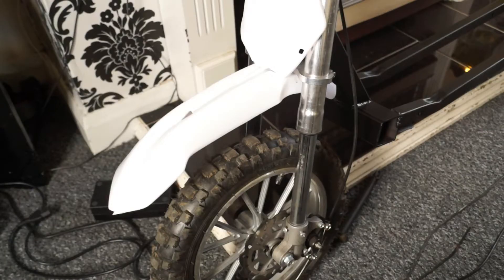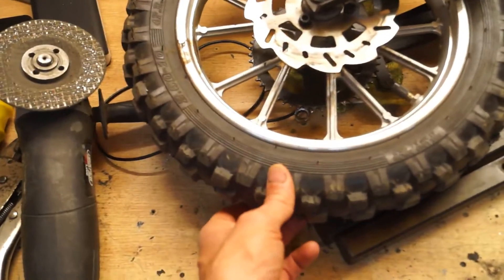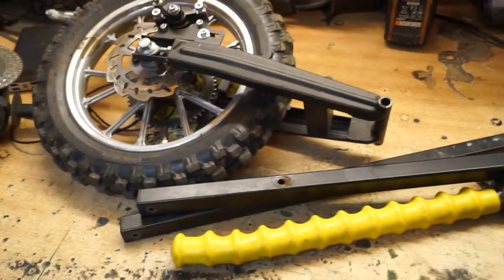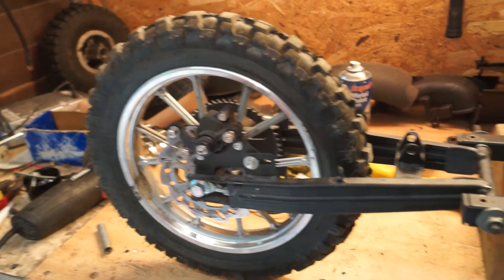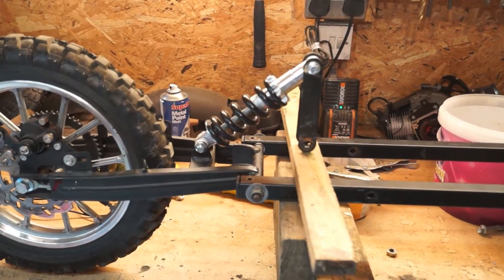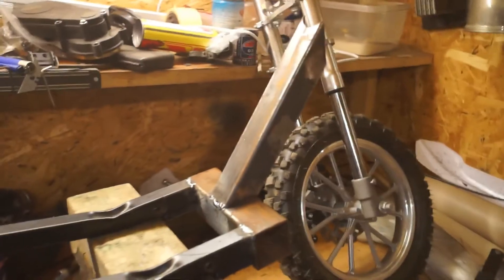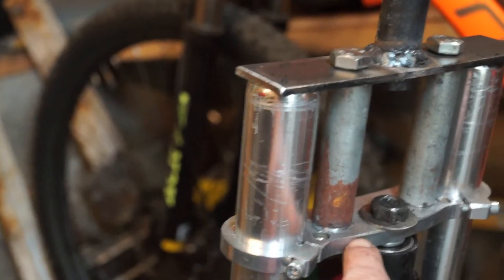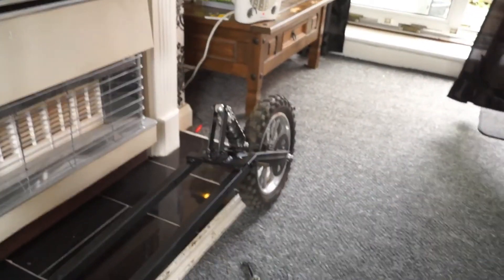DIY electric scooter part one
Second scooter project this time its going to be two wheels stand up